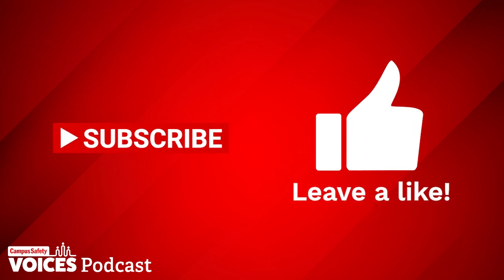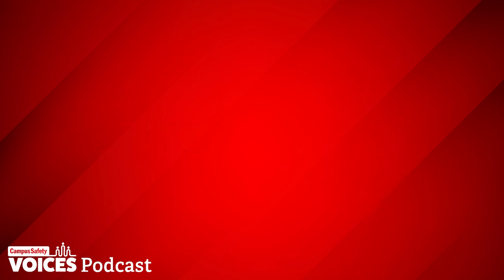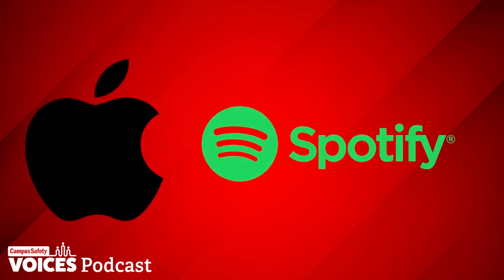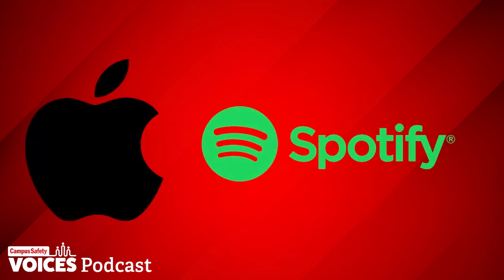New Patrol Vehicles Save California School District More Than $200K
Although school, university, and hospital security officers often patrol their campuses on foot, many of them also need patrol vehicles so they can most effectively protect their facilities and the surrounding areas. Unfortunately, patrol vehicles can be very expensive to not only purchase but also maintain.

So how can a campus security department provide its employees with the patrol vehicles they need to do their jobs while keeping costs under control?

To find out, I spoke with Levaughn Smart, who is the Executive Director of Security and Disaster Preparedness for the Palm Springs Unified School District in Palm Springs, California. Levaughn is also one of this year’s K-12 Director of the Year finalists and was able to buy a new fleet of patrol vehicles while saving his district more than $200,000.

In this interview, Levaughn discusses:
- The condition of his patrol fleet before getting the new vehicles and why did they need to be replaced: 1:42
- Why he decided to adopt the vehicle model he chose for his department: 4:33
- How the performance/maintenance of his new vehicles compare to the department’s previous vehicles: 7:43
- The specific ways the new vehicles saved his district more than $200,000: 9:26
- Advice to other campus protection executives on patrol vehicle fleet management. 11:00